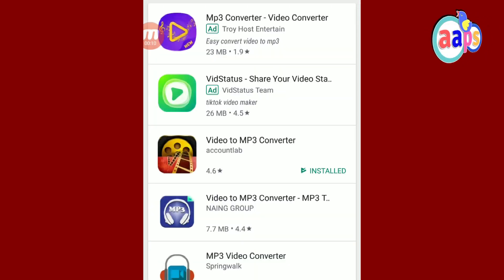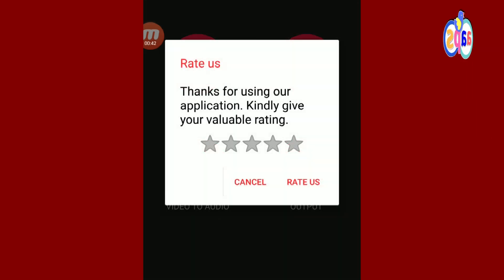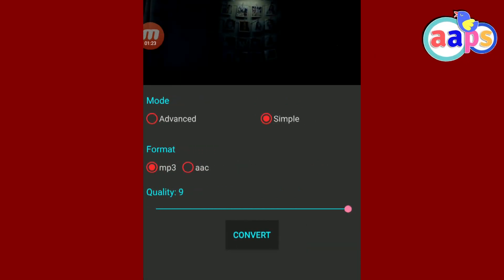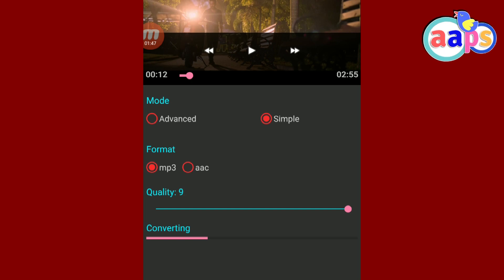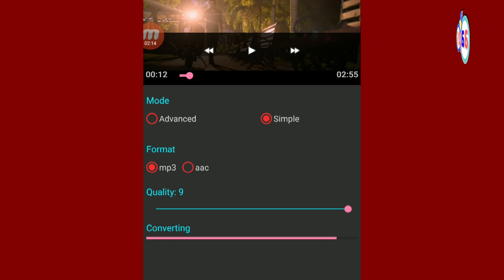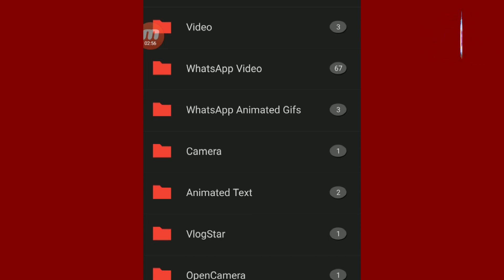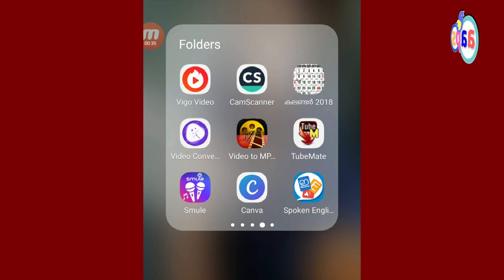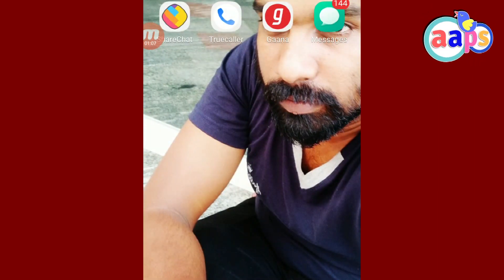How to convert video to mp3!Ringtonein malayalam tutorial ഈസിയായി വീഡിയോ ഓഡിയോ ആക്കാം💞💕😍😍😋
audio cutter&video cutter &video to mp 3 converter

how to promote A you Tube channel malayalam tutorials

KSEB bill payment app malayalam tutorial

how to simple car drive in heavy traffic in malayalm tutorial

malayalam kavitha kerala

How to lenovo vibe c a2020a40 charging solution

How to udaan app wholesale purchase in malayalam

kerala car parking rules malayalam

karbonn k240 charging error problem solution malayalam

Edius-6 Editing basic tutorial in Malayalam